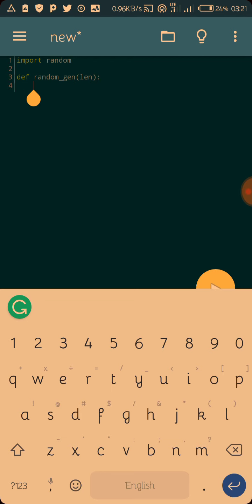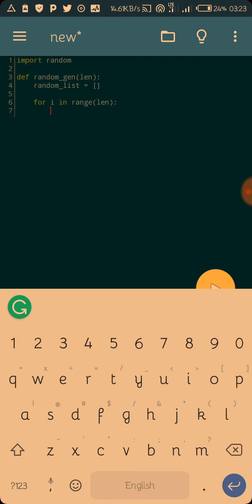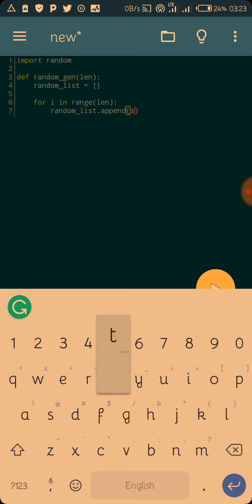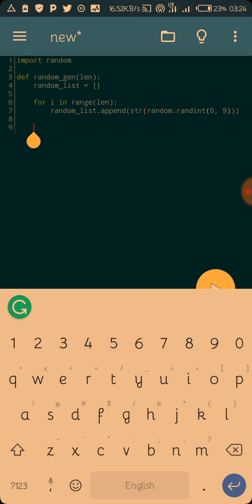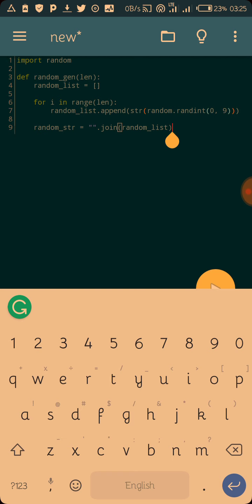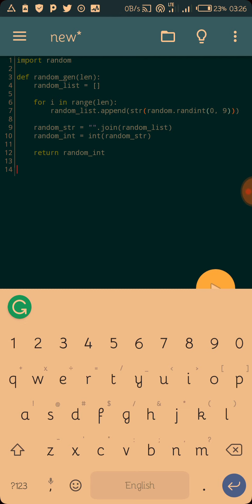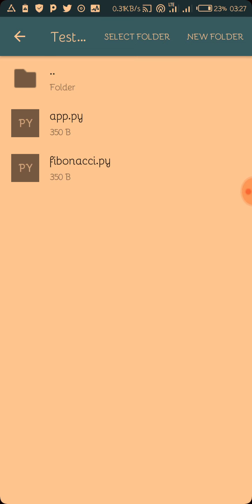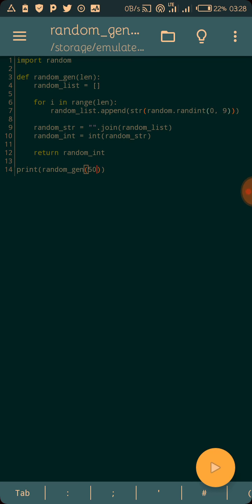Random number generator using python on Pydroid3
In this class we built an app that generates random numbers with a specific length using python on pydroid3.

This channel is dedicated to helping noobs learn python programming language on their mobile phone using pydroid3

Suggestions on topics to treat are allowed